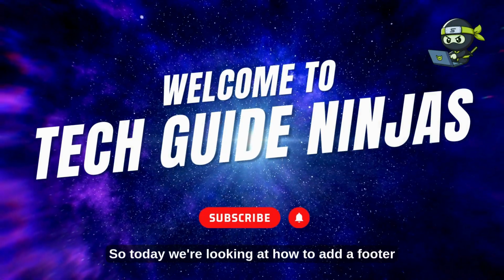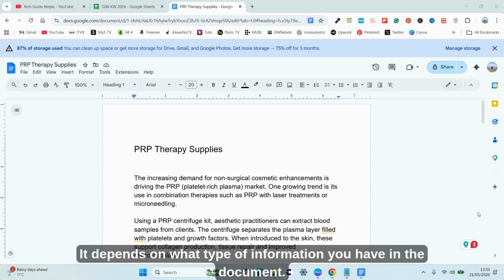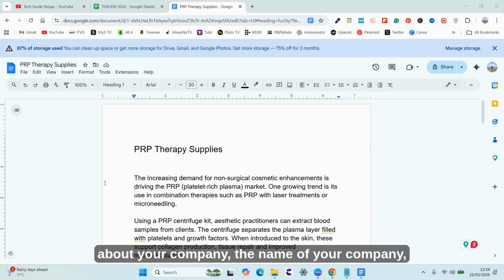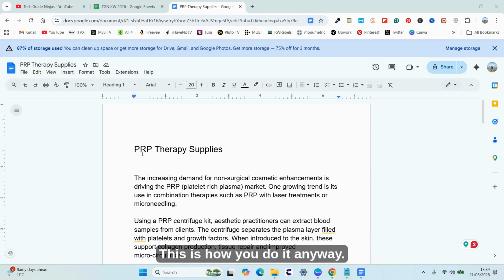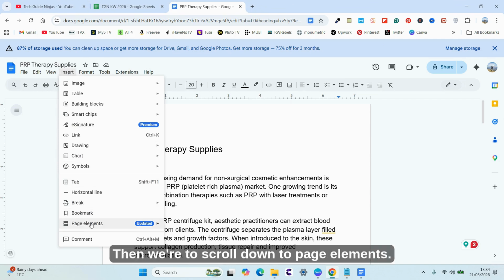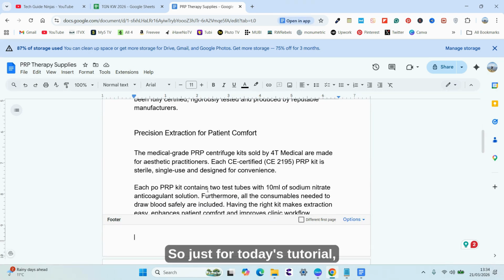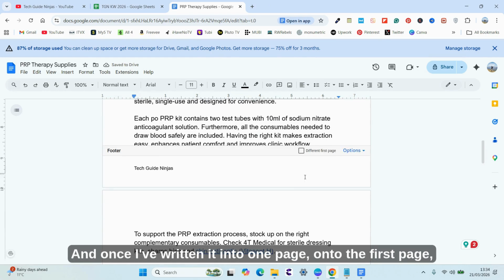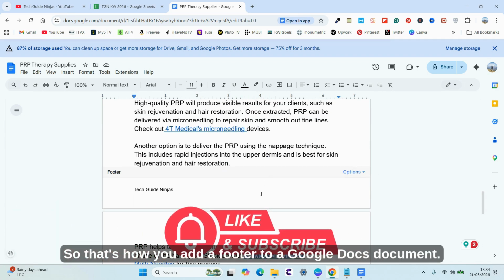How to Insert Footer in Google Docs | Google Docs Footer - Company Info, Copyright & More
Today, we're diving into exactly how to add a footer in Google Docs.

This quick Google tutorial shows you how to effectively use the footer feature to include company information, legal notices, or social media handles, making your documents more professional.

Learn these valuable Google Docs tips to make your content fit perfectly with your business purposes.🚀